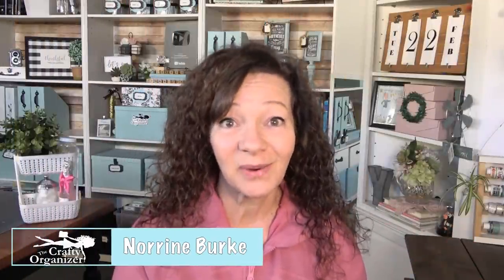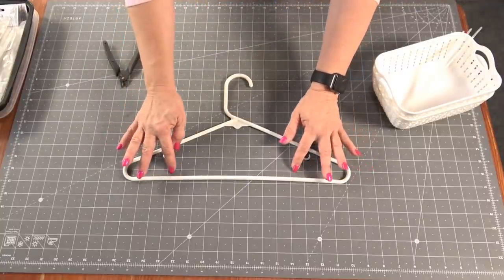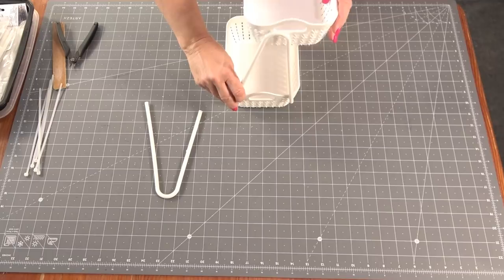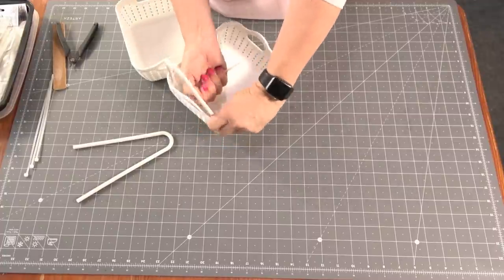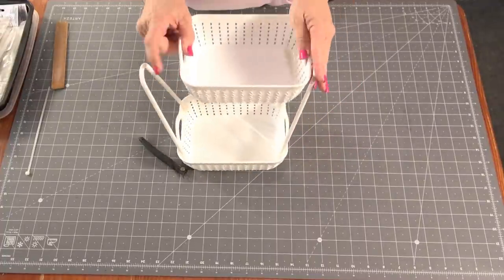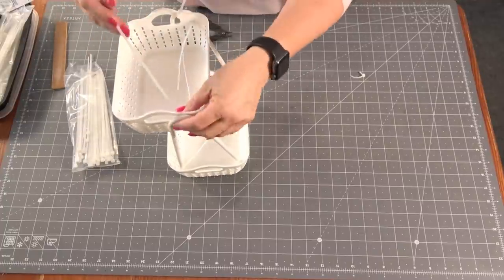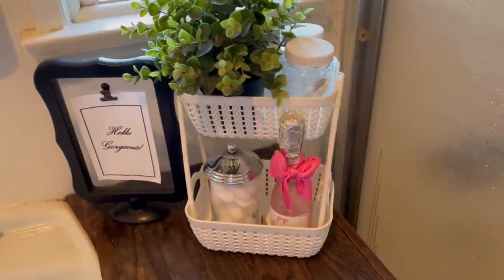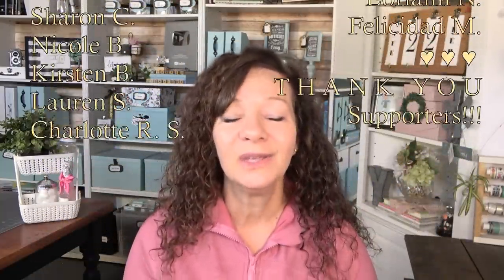2-tier storage from an everyday item you probably have right now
I love this DIY project! See how to make this 2-tier storage from an everyday item you probably have right now! Easy and super budget-friendly!